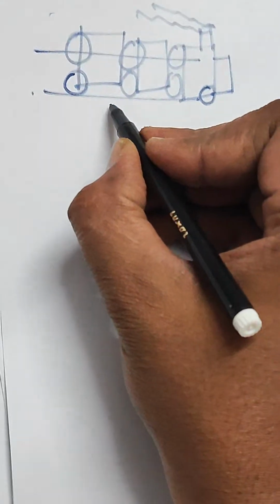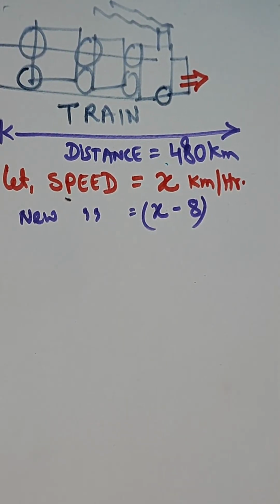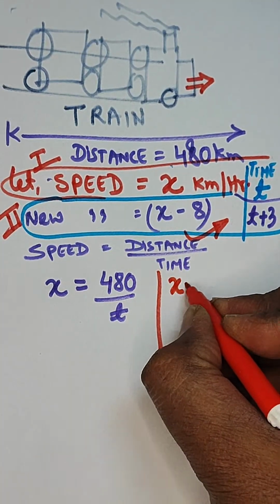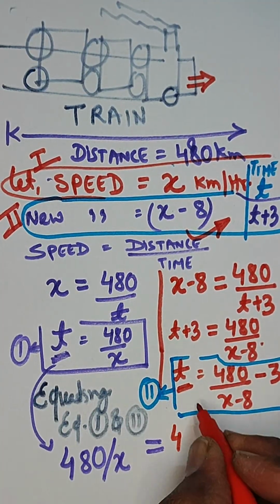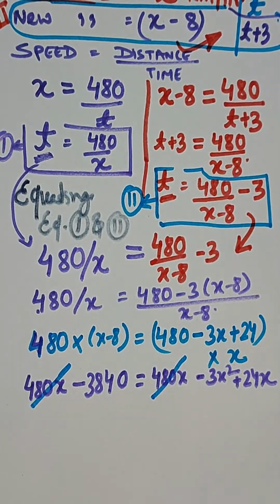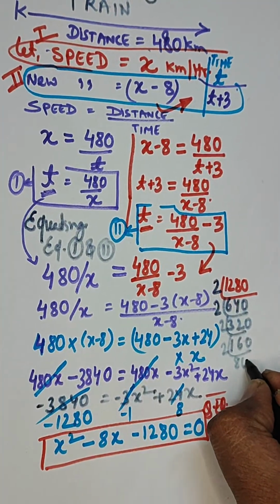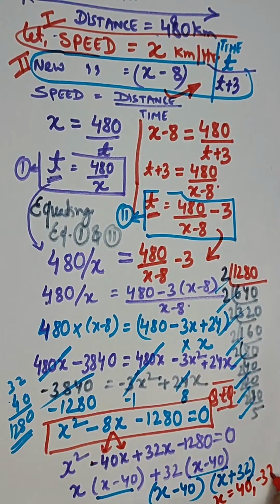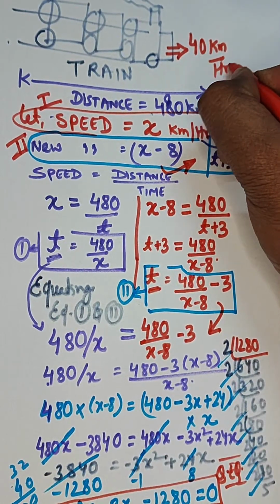📡 🚂 Usual Speed of Train = ❓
Train covers a distance of 480 km at a uniform speed if the speed had been 8 km per hour less than it would be have taken 3 hours more to cover the same distance. Find the usual speed of the train❓

This video explains how to solve a word problem involving a train's speed, distance, and time using a quadratic equation.

Here's a breakdown of the problem and its solution:

Problem Setup (0:26-3:27):
A train covers a distance of 480 km at a uniform speed.
If the speed were 8 km/h less, it would take 3 hours more to cover the same distance.
The goal is to find the usual speed of the train.
The presenter assumes the usual speed is 'x' km/h and the initial time taken is 't' hours.

Formulating Equations (3:30-6:04):
Using the formula speed = distance / time, two equations are derived:
        1.  For the usual speed: `x = 480 / t` (which means `t = 480 / x`) (4:16)
        2.  For the reduced speed: `x - 8 = 480 / (t + 3)` (which means `t + 3 = 480 / (x - 8)`) (4:34)

Solving the Quadratic Equation (6:06-13:20):
By equating the expressions for 't' from both equations, a quadratic equation is formed: `x² - 8x - 1280 = 0` (9:02-10:12).
The quadratic equation is solved by factoring, finding two possible values for x: 40 and -32 (10:39-13:18).

Determining the Usual Speed (13:22-15:31):
Since speed cannot be negative, the usual speed of the train is determined to be 40 km/h.
form
Learn
learning
study
school
competition
knowledge
technology
technique
trick
idea
concept
style
class
Theorem
Law
answer
Coach
Coaching
Teaching
Sirji
Teacher
Master
Gyan
Guru
Question